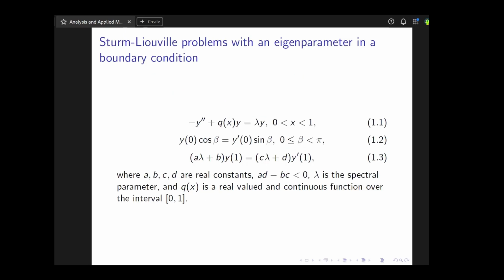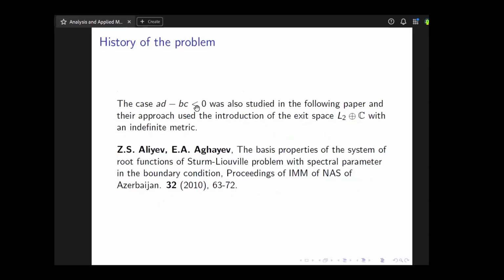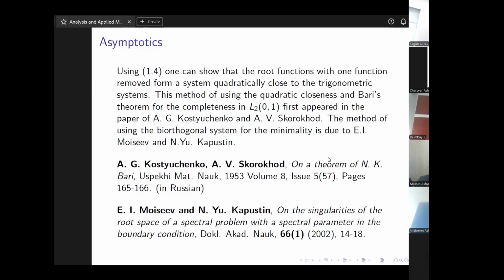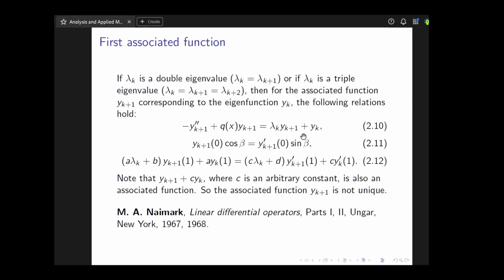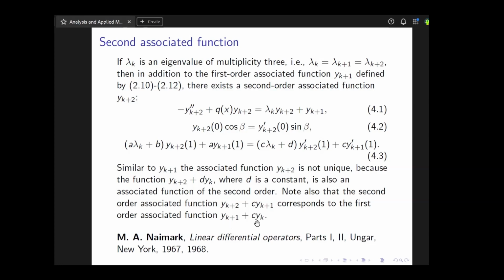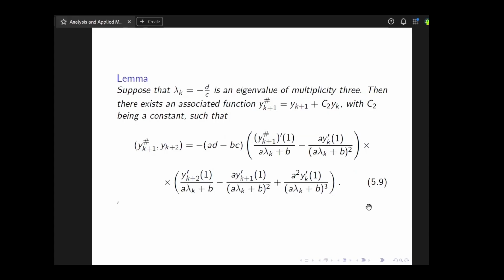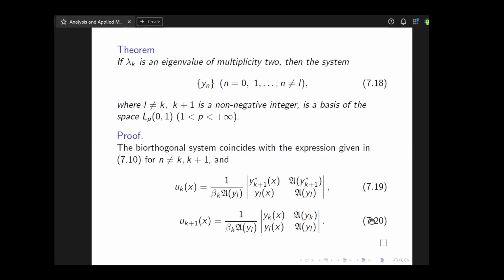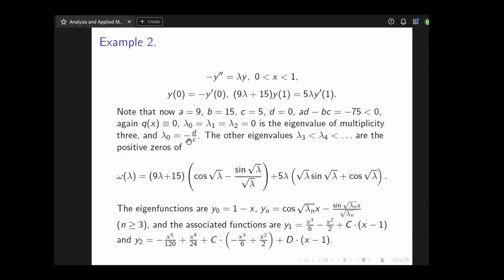AAM Seminar - Sturm-Liouville problems with a boundary condition depend linearly on eigenparameter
Sturm-Liouville problems with a boundary condition depending linearly on an eigenparameter

Assoc. Prof. Dr. Yagub N. Aliyev
ADA University, Baku, Azerbaijan

Abstract: This paper studies a Sturm-Liouville boundary value problem in which one of the boundary conditions depends linearly on the spectral parameter. The differential equation is considered on the interval with a classical boundary condition at one endpoint and an eigenparameter-dependent boundary condition at the other. Explicit formulas for the inner
products and norms of eigenfunctions are obtained. These relations allow analysis of the structure of the system of root functions and its corresponding biorthogonal system. Using these results, the minimality of the system of root functions in L2(0,1) is established. Furthermore, the basic properties of the system of root functions in the spaces Lp(0,1) are investigated. Necessary and sufficient conditions under which the system forms a basis are derived. Special attention is given to the cases of multiple eigenvalues and the case when the eigenvalue coincides with the critical value -d/c. The obtained results reveal a symmetry between different spectral cases and provide a simpler approach that avoids the
use of the exit spaces. Several examples are presented to illustrate the theoretical results.

Biography:
Yagub Aliyev is an Associate Professor at ADA University (Azerbaijan). His research interests include Sturm-Liouville theory, 3x+1 Problem, History of Mathematics, Number theory, Euclidean Geometry, and Inequalities.